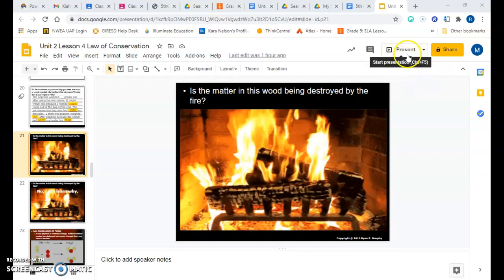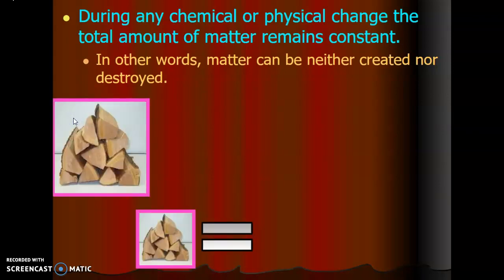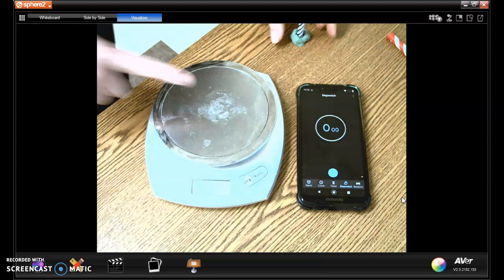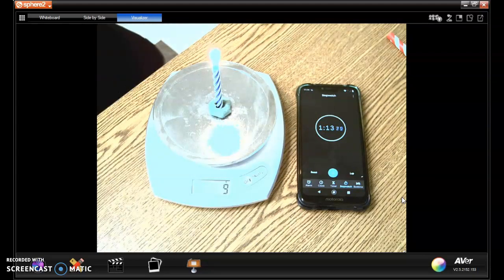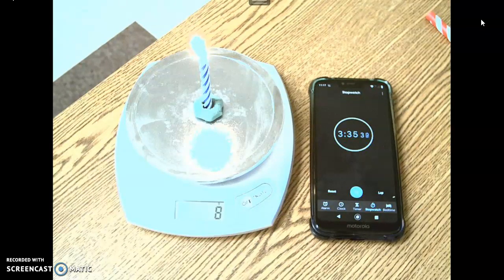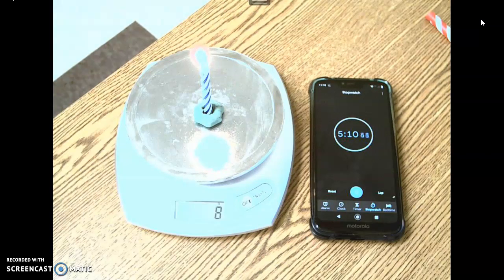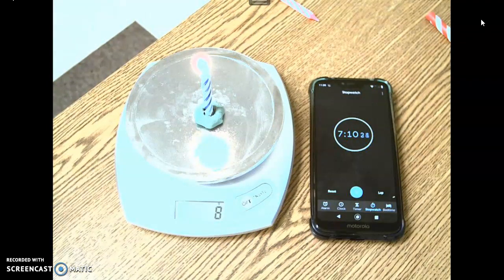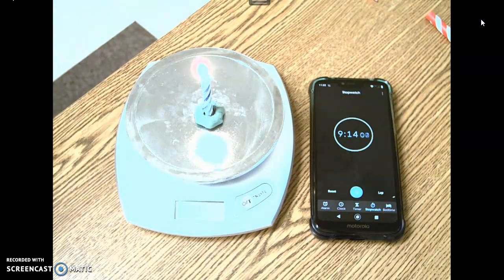Lesson 4 Law of Conservation of Matter (Part 2)